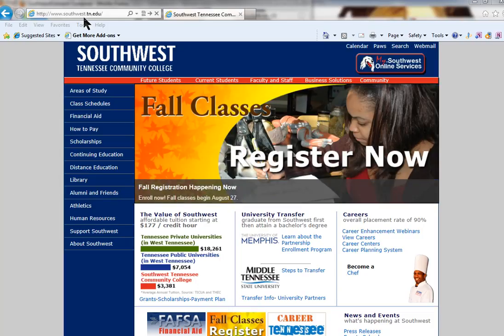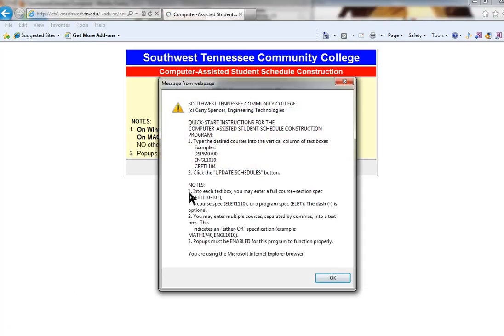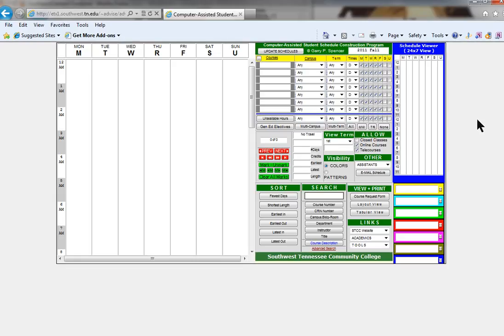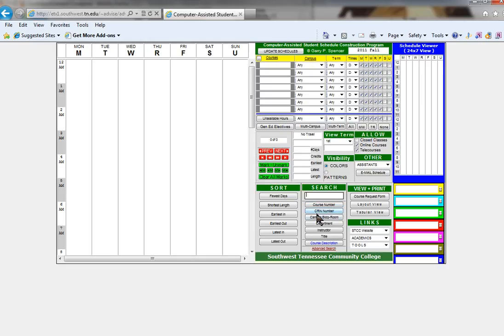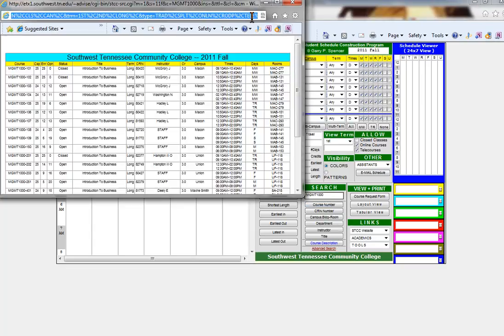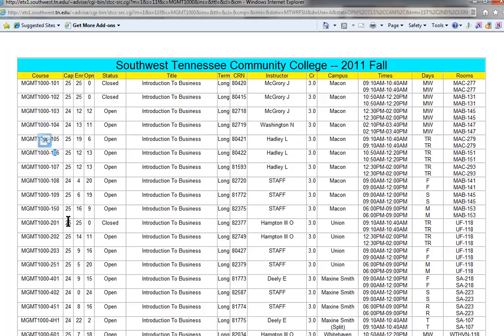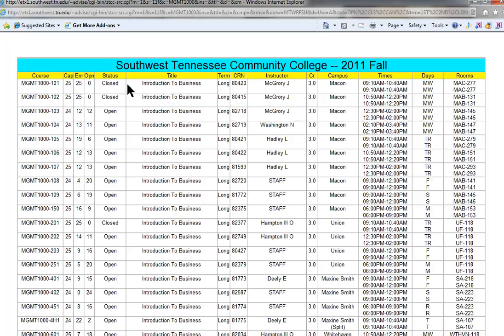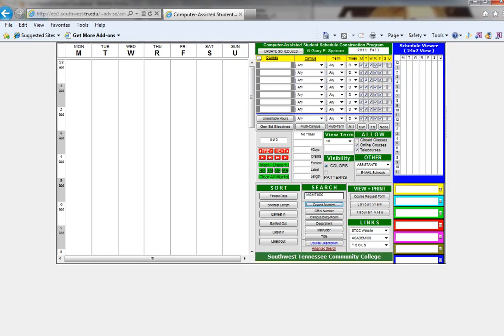SouthwestRegistration_Locate_CRN